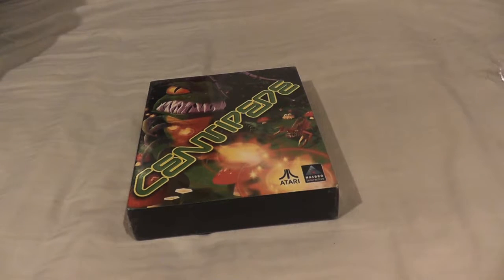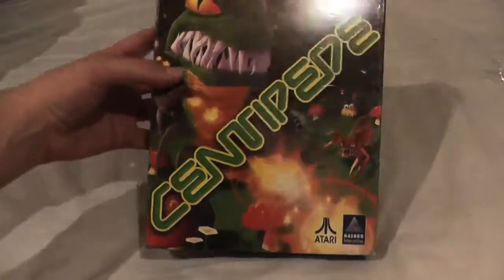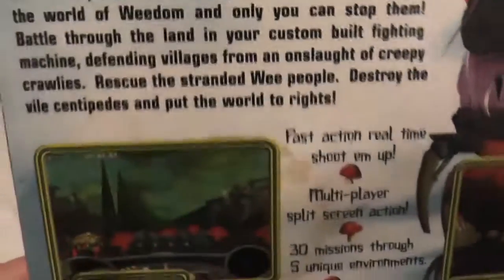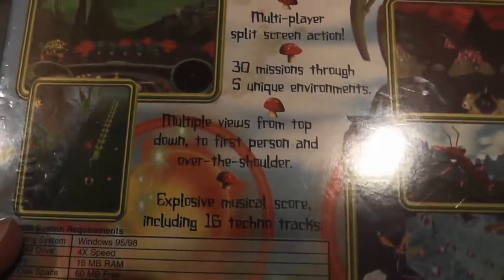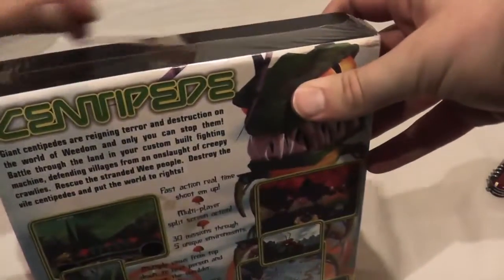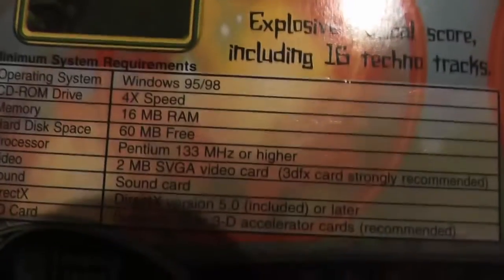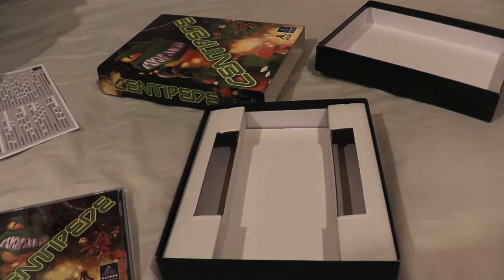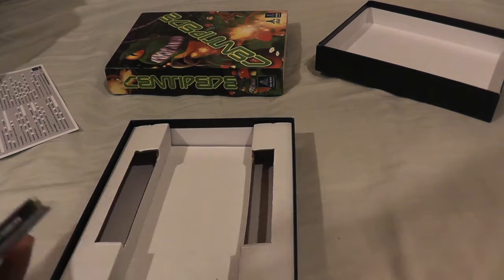Centipede - Classic PC Game Unboxing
Still not a patch on Megapede.

About the game:
Centipede, the classic arcade game of the '80s, is now revived and brought full speed into the'90s! You're Wally, an ordinary Wee person who must defend the village against the onslaught of Centipedes and other creatures, including spiders, army ants, fleas, scorpions and other creepy-crawlies. Command a custom-built Centipede-fighting vehicle called a Shooter. Battle across many different areas to the Centipede Temple, saving captured and stranded Wee people along the way. Finally, meet up with the mother of all bad creatures - the Queen Centipede. See if you can put an end to this menace once and for all.
(Many thanks to MobyGames for this description)